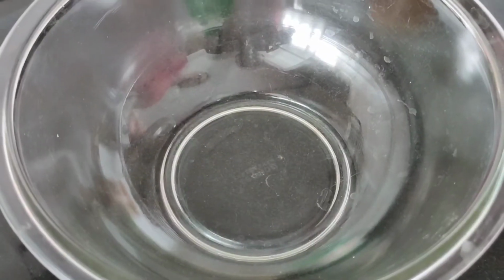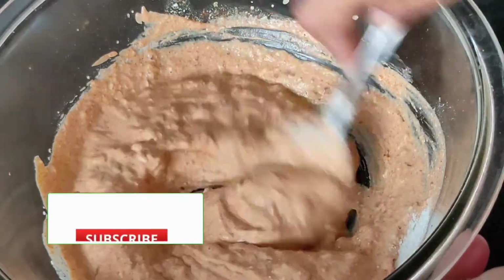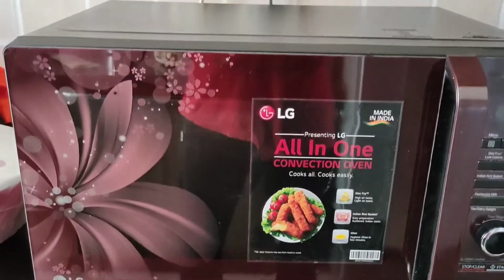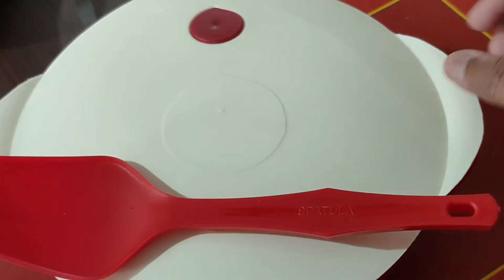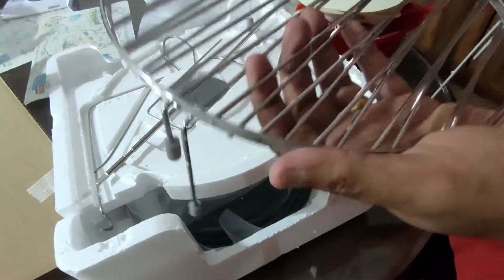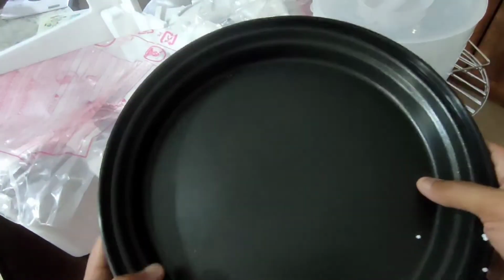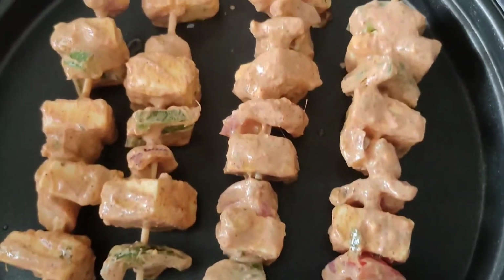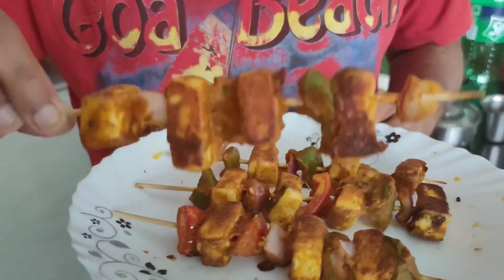Paneer Tikka Using LG Microwave Oven | Cooking Vlog | Travel Chef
Weekend calls for spending some time with friends or family over some tasty food. Also, the end of the week makes us crave some delectable food, is it not? Obviously, the best part is that during weekends we get the time to experiment in the kitchen to try out some new recipes. So how about trying to make some yummy paneer tikka? Well, paneer tikka is one of the most popular recipes that can be made in a microwave. Yes, you read it right; a perfectly chargrilled tandoori paneer and veggies that are juicy, spicy and yummy, and of course… easy. Do check out our entire video and let us know how this recipe has come out for you.

About Me:

Hi there! This is Jerry from Travel Chef. Starting a YouTube channel on food was a spark that struck me like having a delicious lemon souffle (pun intended) while I was having my masala dosa, and watching my mom and my wife cook. It struck me as to how to remember my mom’s recipes who is now 80 plus -- and, how do her children, daughter in law and grandchildren follow these recipes? After which all will be lost in time... Since me and my wife like travel and food, dad (above 85) suggested “Travel Chef”, and voila!, Travel Chef was launched. So, Travel Chefs' main priority is to capture the forgotten and authentic recipes that take place in each and every household and bring it to the entire world. Bon Appétit!